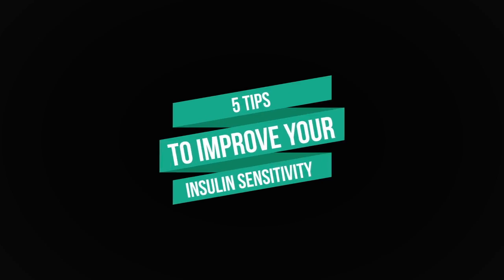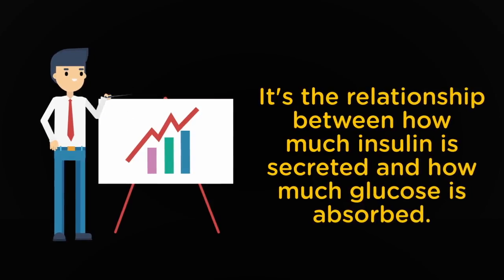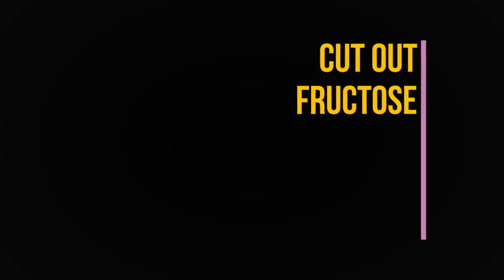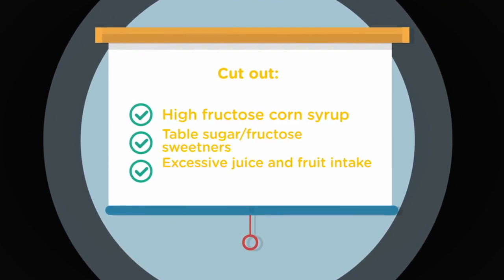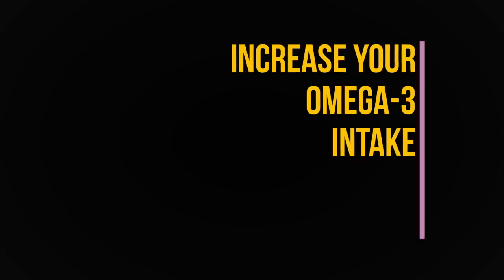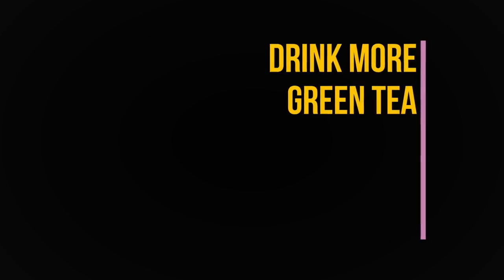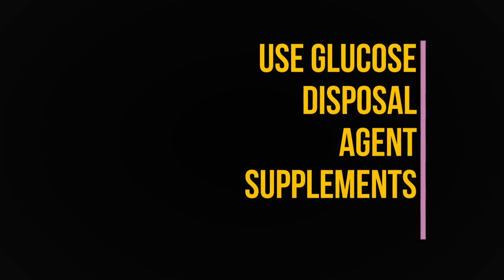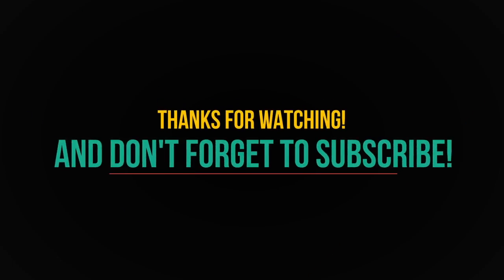5 TIPS TO IMPROVE YOUR INSULIN SENSITIVITY | REAL SCIENCE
Happy new years everyone! Here's what I believe to be my best and most informative video yet - an explanation of 5 awesome ways to increase your insulin sensitivity for fat loss, as well as to stay leaner while bulking. This doesn't just apply to sports, athletes, or the fitness world. It applies to anyone who wants to improve their overall health, and to prevent chronic illnesses later on in life. 2016 was great, but let's make 2017 even better!